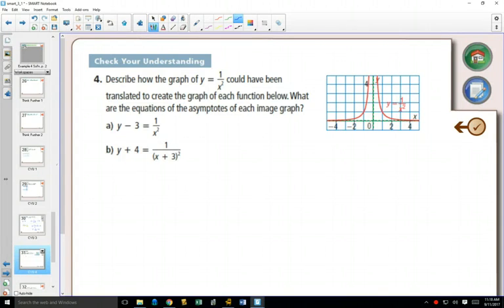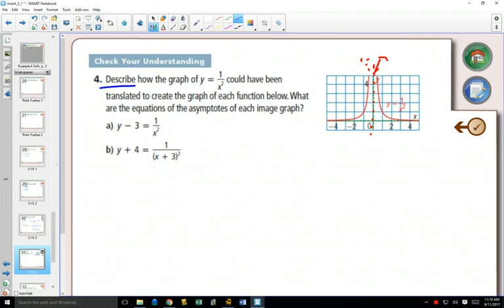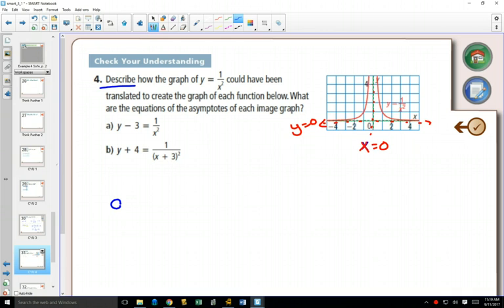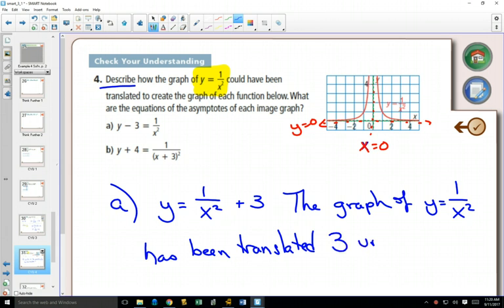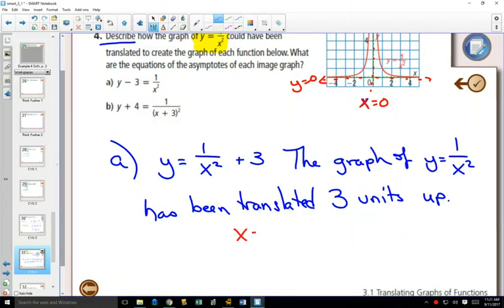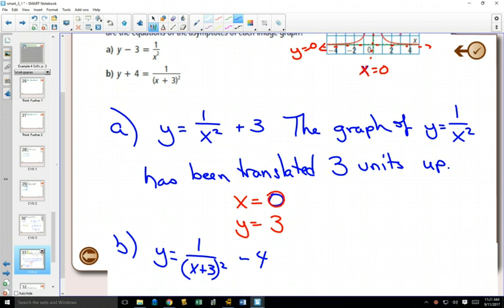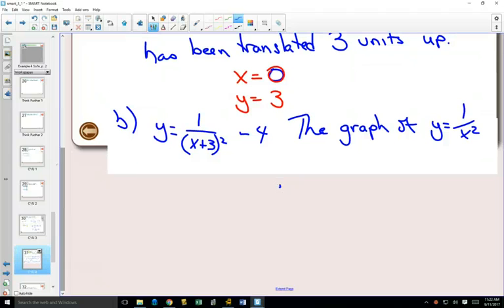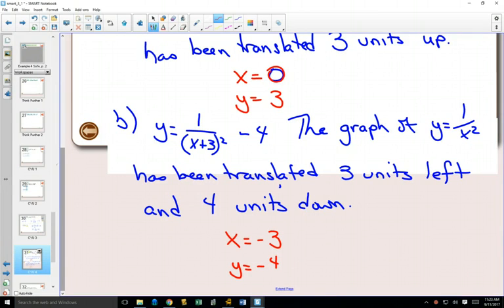40SP 3 1 Example 4